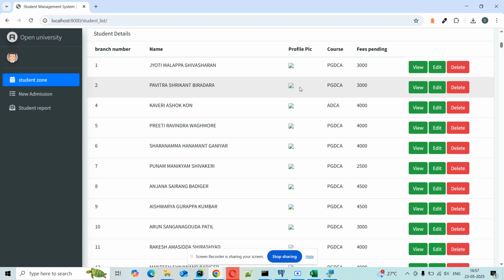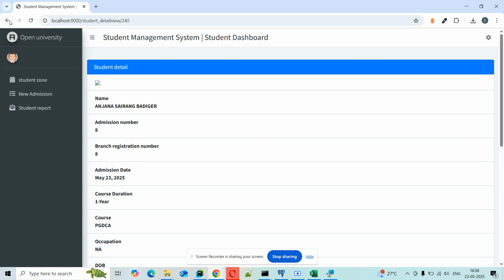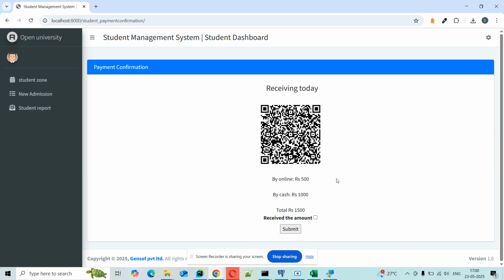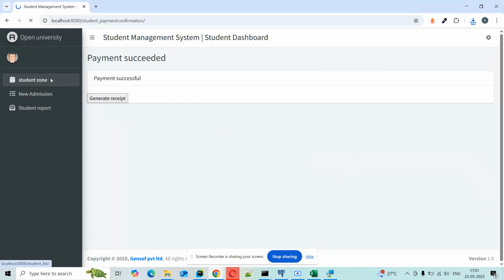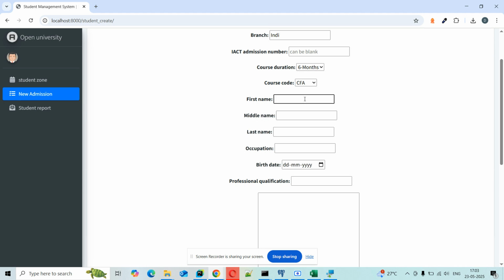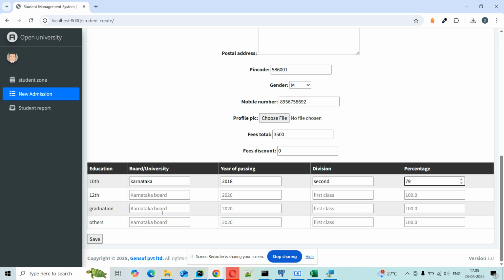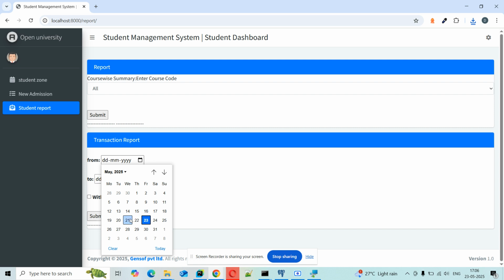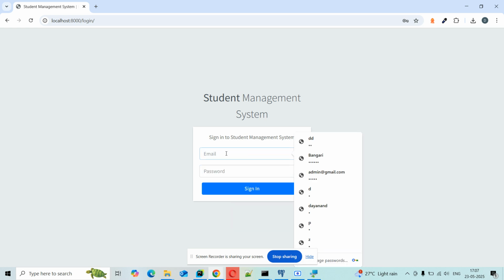Academics Management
Acad Manage offers a complete suite of academic management software including test and result , certificates generation, fee management, payroll, and accounting. Streamline your institution’s school, coaching, college administrative tasks with our user-friendly and secure software.